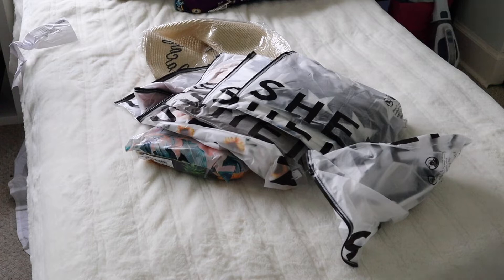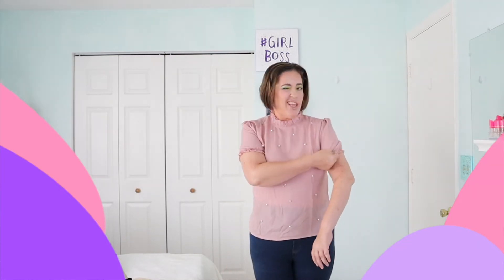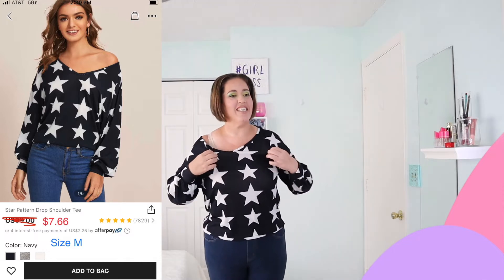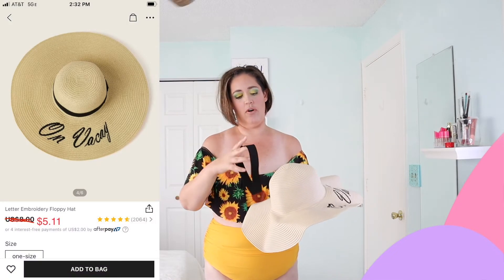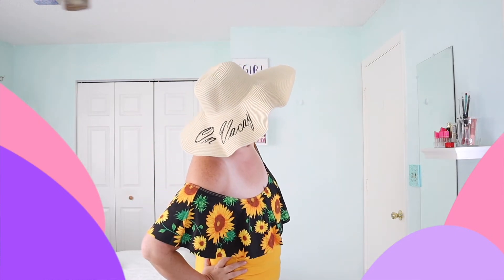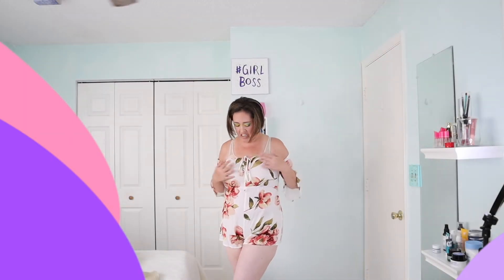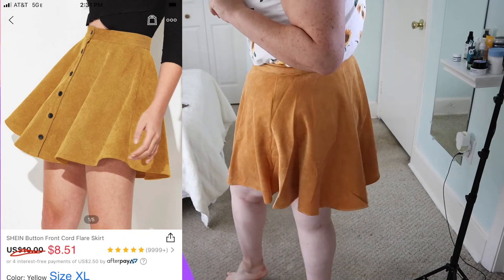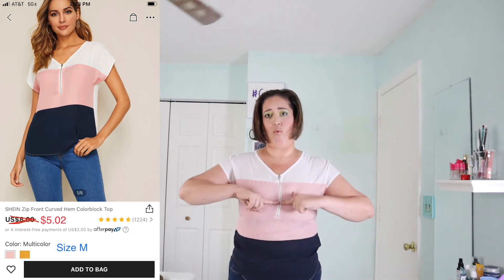SHEIN HAUL! Makeup Brushes, Hats, Swim Suits, Rompers, OH My! Hauling Week Video 2!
Today is Hauling Week's Second Video! A SHEIN HAUL! This is my first clothing purchase from Shein! I got a lot of good finds!

And finally here are the 12 products featured in this video!
Yes, there is only 12 items, not 13... unless I counted wrong again! lol

You all have a Beautiful Healthy Day!